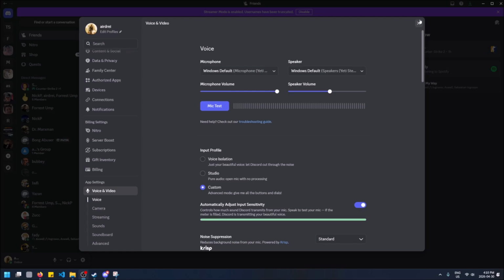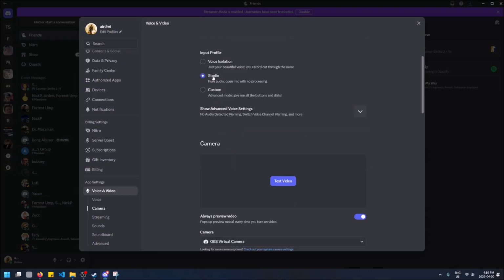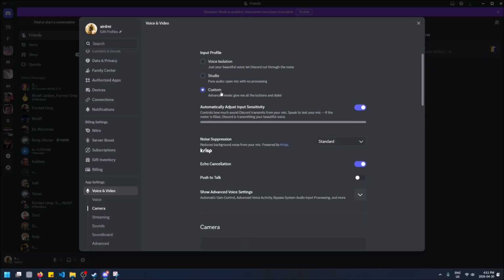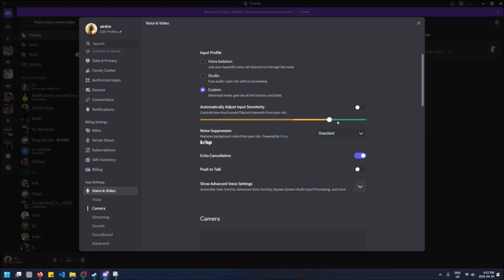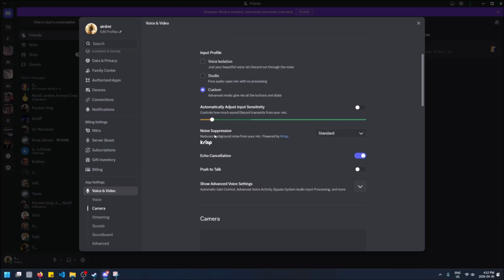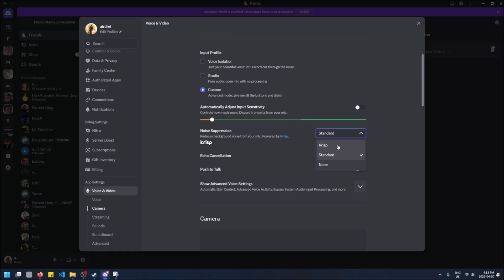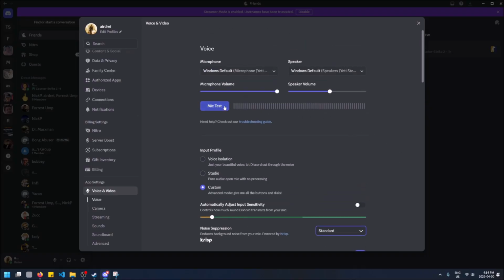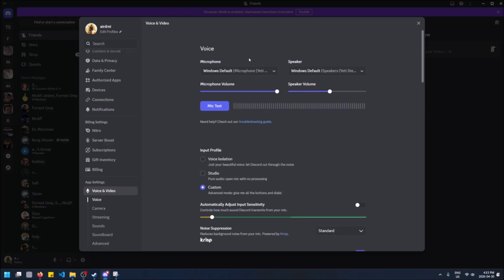How to Fix Bad Mic Quality on Discord! (Quick Settings!)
A few different options/settings on how to fix bad microphone quality on Discord!